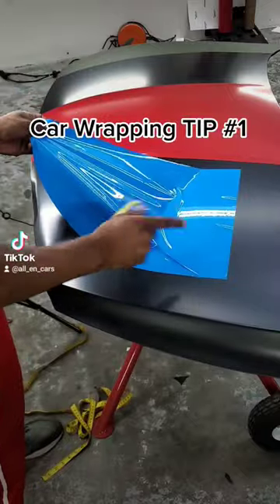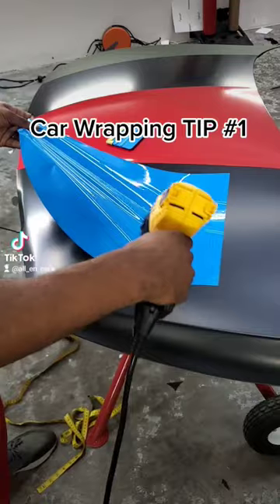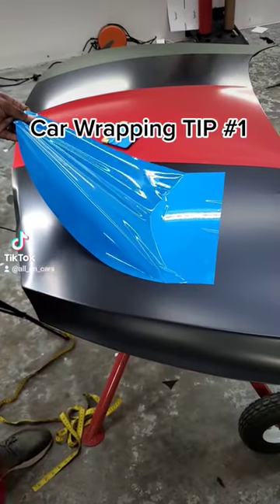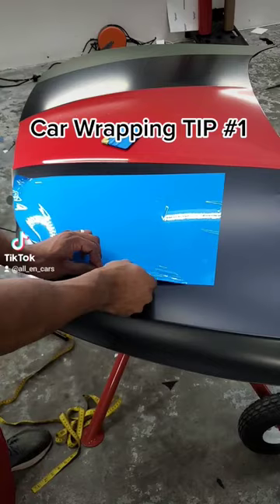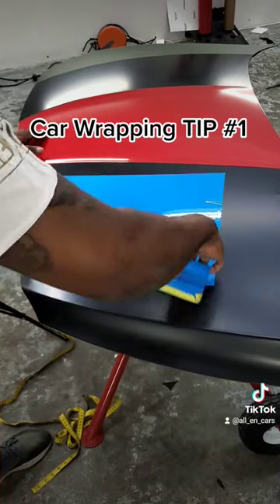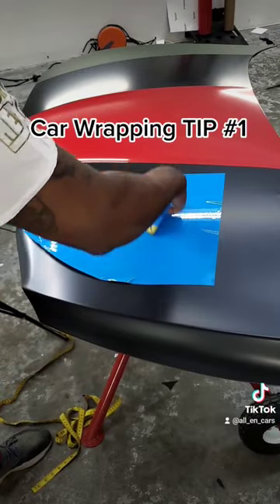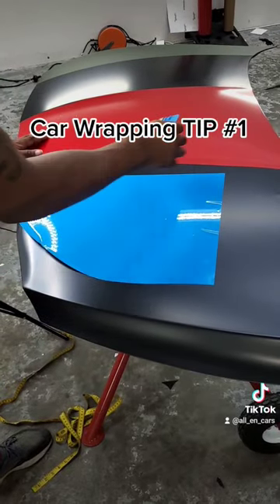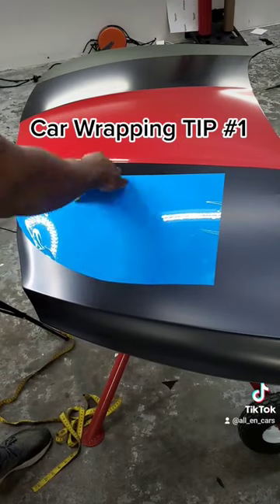BEGINNER Car Wrapping Tips #1